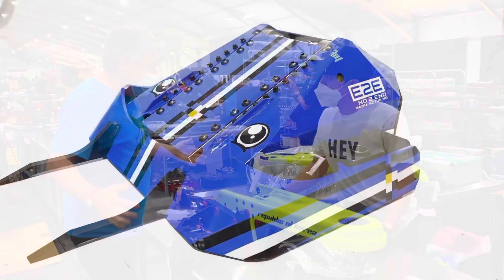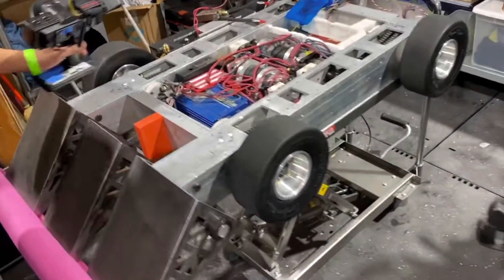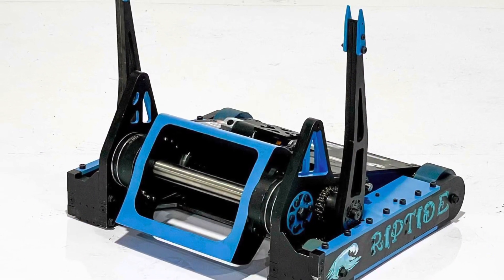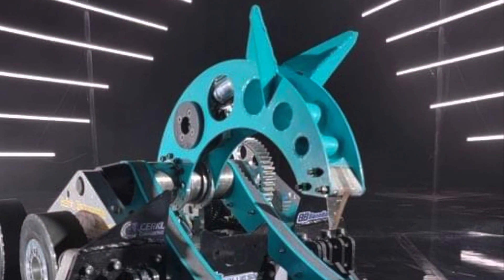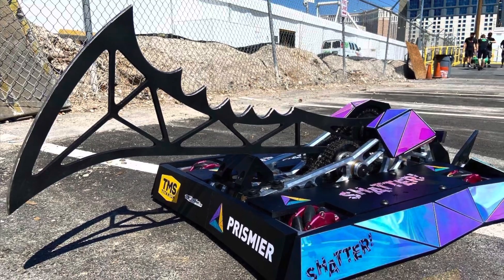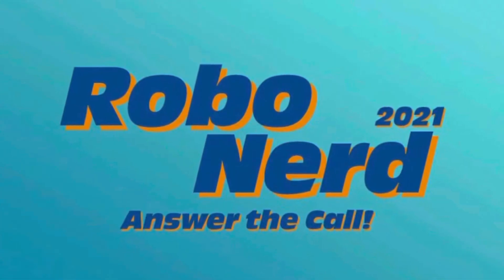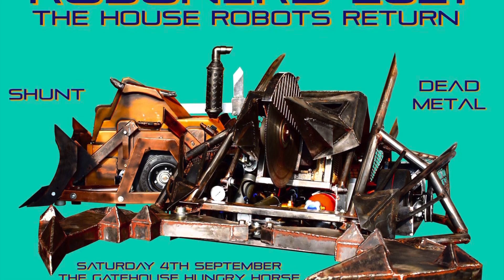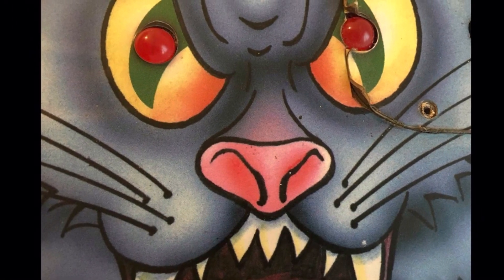This Week In Robot Combat | 29/08/21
In the news this week, BattleBots rages on and under a week to go for RoboNerd!
We dedicate this week’s news video to Kirk - the Horse Head Guy who has sadly passed away. Rest In Piece Kirk.

Next week, we will have a special news video taking a look at the action from RoboNerd 2021.

Go check out the Skorpios team’s YouTube channel for more exclusive behind the scenes stuff from the 2021 season:

For links to the stories this week, check out World of Woodrow on Facebook: